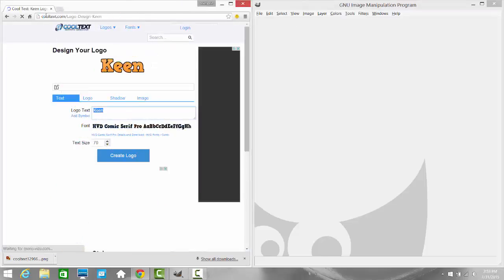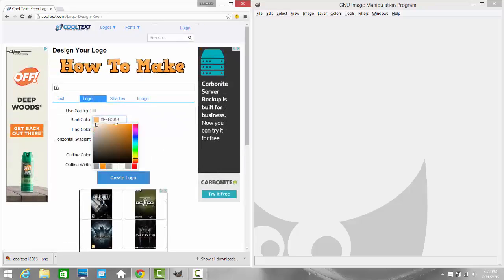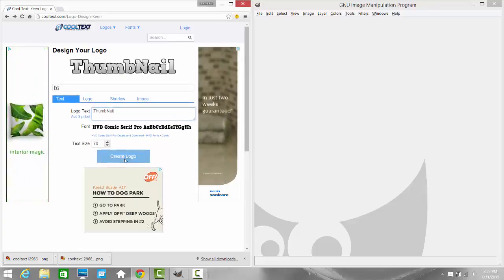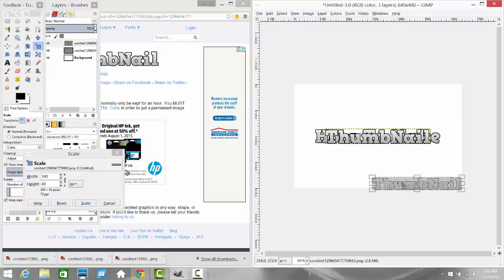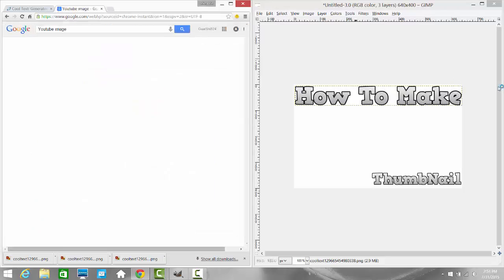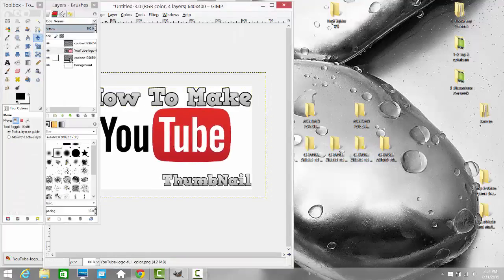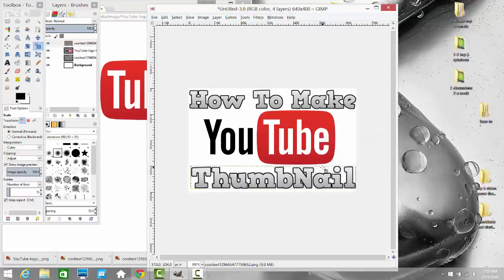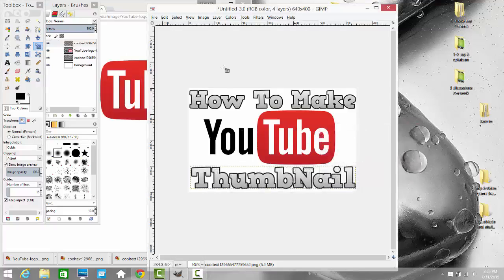How To Make A YouTube Thumbnail - Quick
I hope you learned something about how to make a youtube thumbnail.